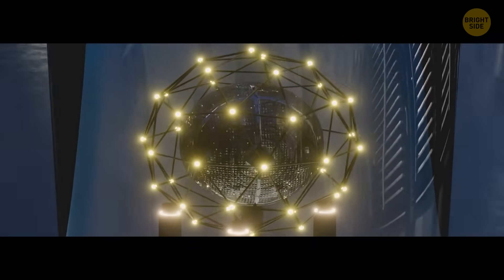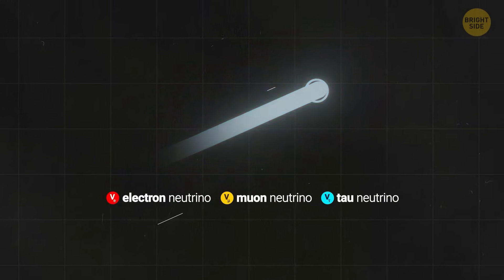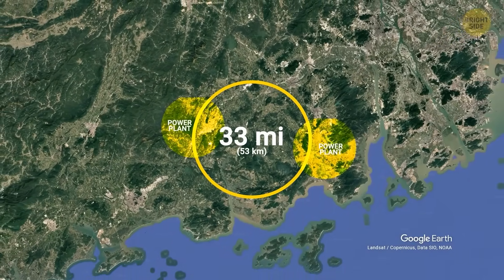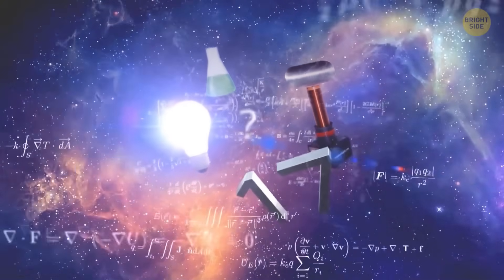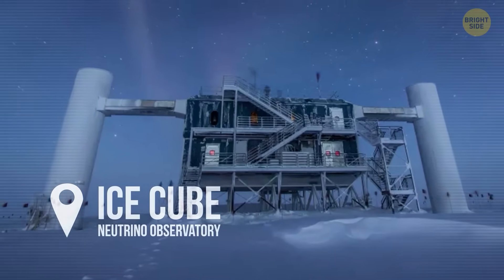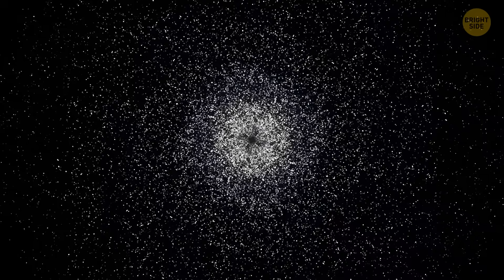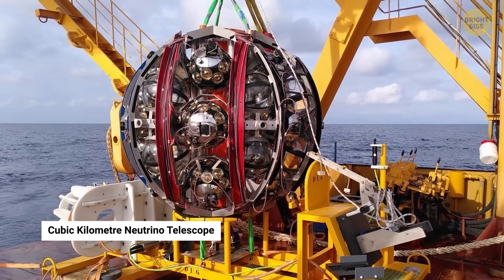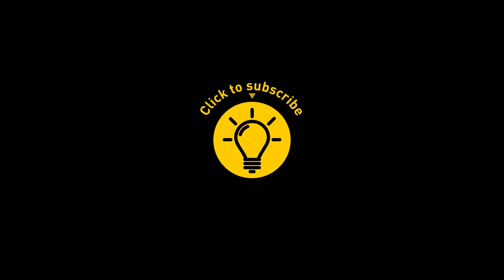International Team Built a Monster Lab Deep Underground, Here's Why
Deep beneath the Earth’s surface, scientists from around the world have secretly teamed up to build what many are calling a “monster lab.” But don’t worry — it’s not for creating creatures. It’s for studying some of the universe’s most mysterious forces: dark matter, neutrinos, and cosmic radiation. Down there, shielded from the chaos of the surface, detectors can finally listen for whispers of the cosmos without interference. It’s cold, dark, and silent — the perfect setting for physics’ biggest questions. What’s holding the universe together?  And could these underground experiments rewrite what we know about reality itself?